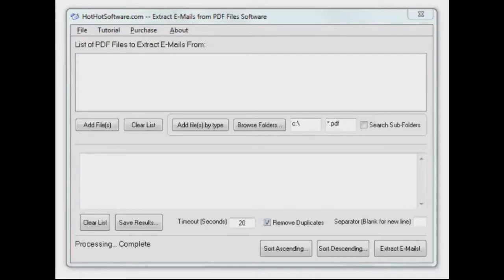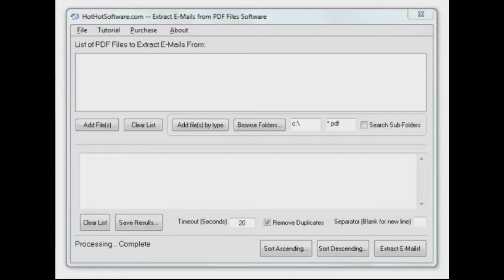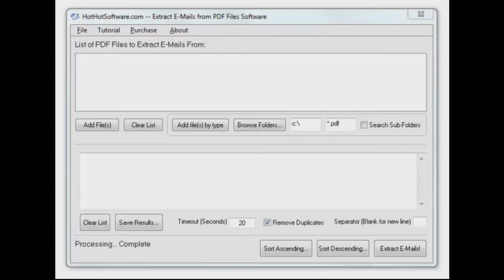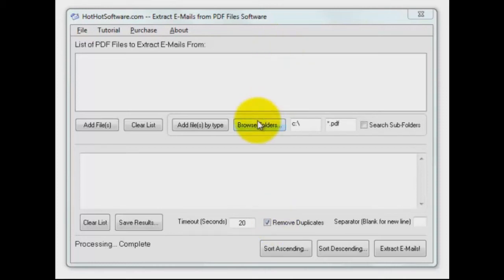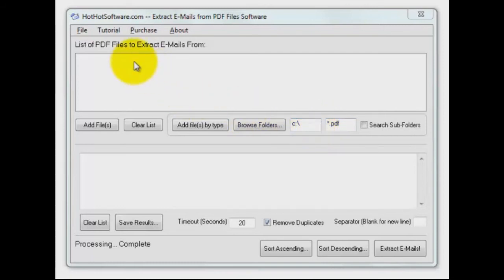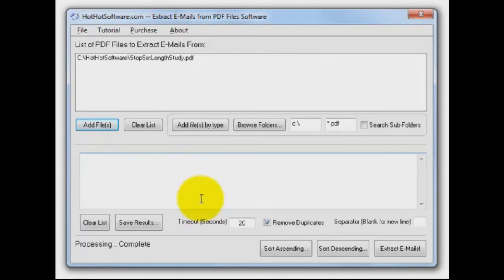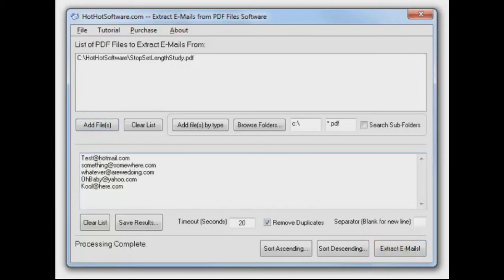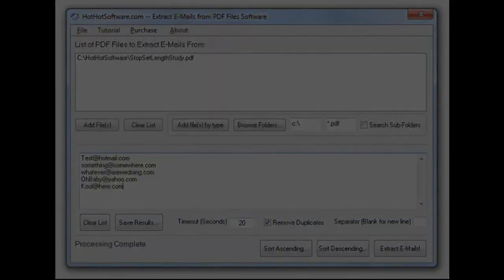How to Extract Email PDF File Software to get emails from Multiple PDF Documents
for more details on Extract Email PDF File Software to get emails from Multiple PDF Documents

If you want to know how to extract multiple e-mail addresses from multiple pdf files, then then this software is for you!

Simply select a group of PDF files from your harddisk, either in individually, a set, or recusively
Extract the e-mail addresses at once from several or more PDF files!
Choose whether to sort the e-mail addresses, or just save them, and enjoy!
Try out this free extract e-mails from multiple pdf files software now!